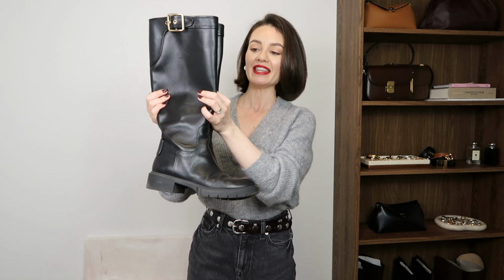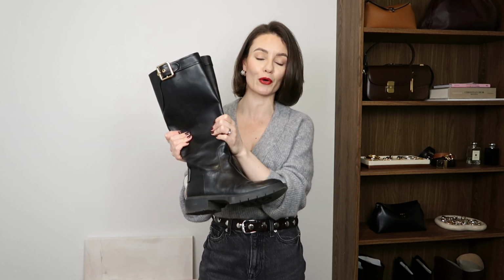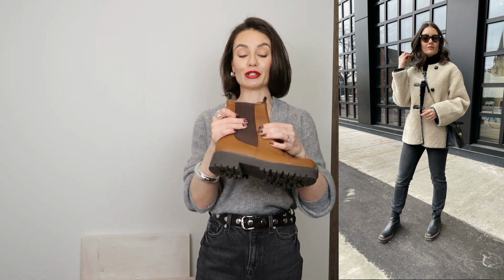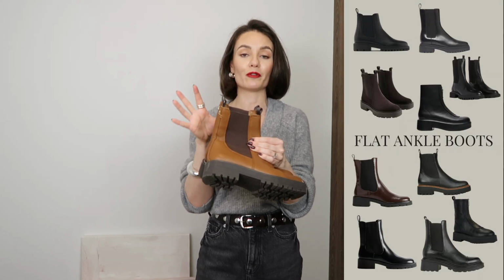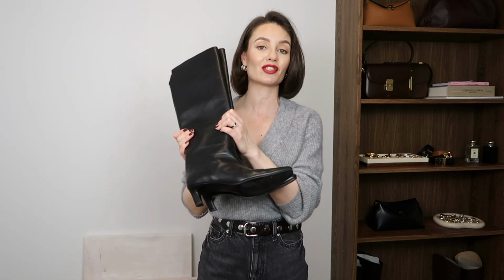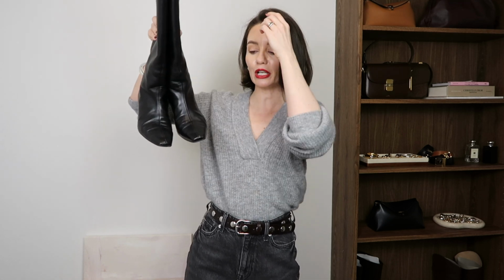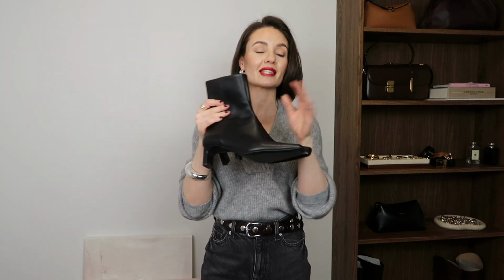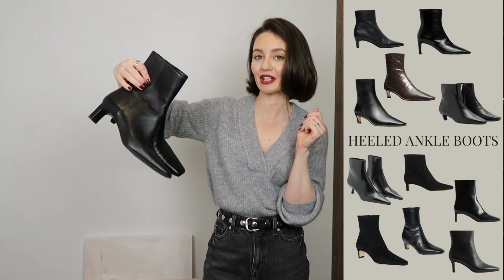WINTER BOOTS | THERE ARE ONLY 4 STYLES YOU REALLY NEED | WINTER ESSENTIALS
Sizing Information: I’m just under 5’4” and wear XS in tops and 0/25 in jeans/pants